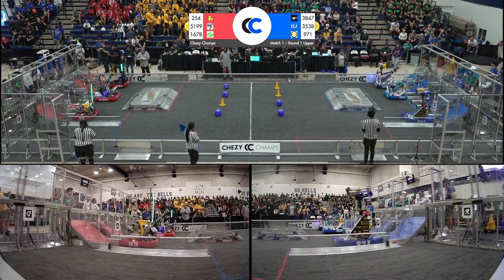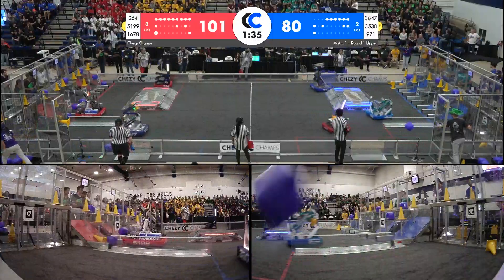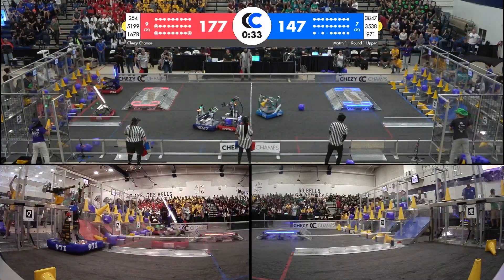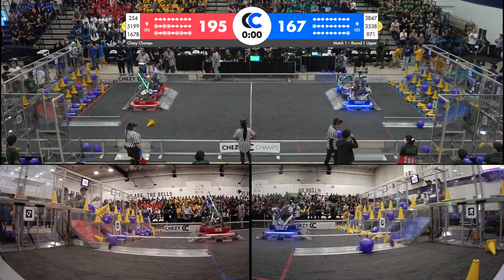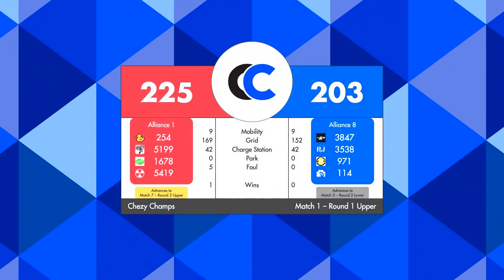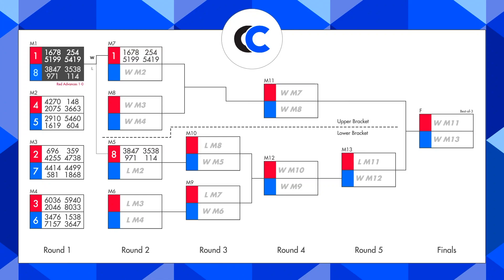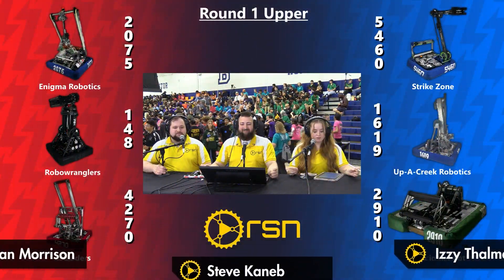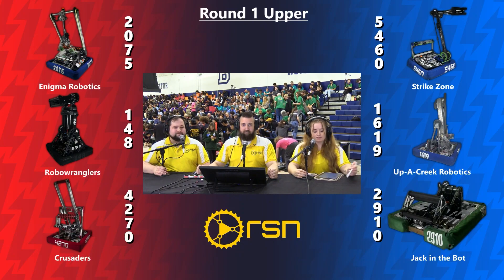Chezy Champs 2023 SF1M1